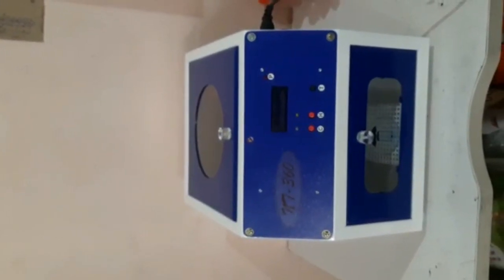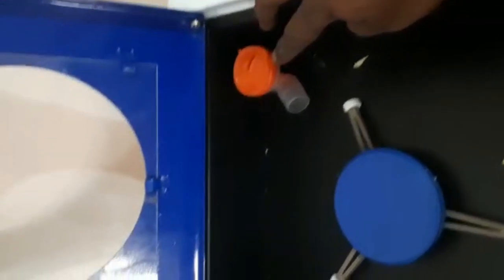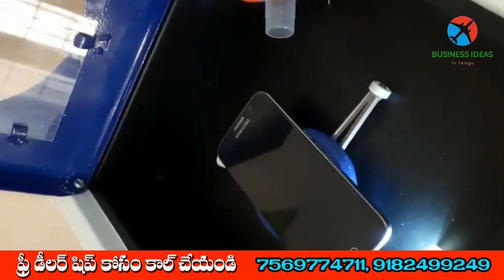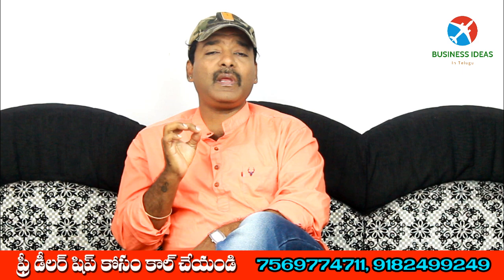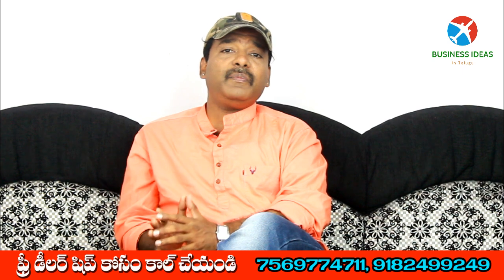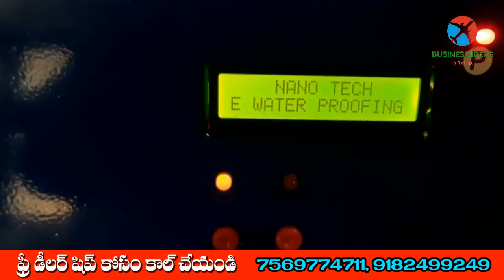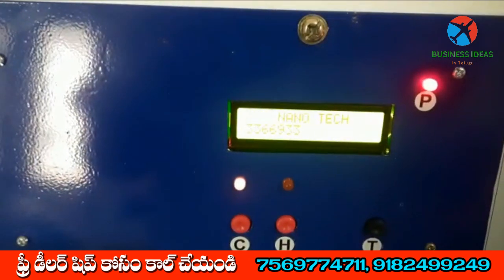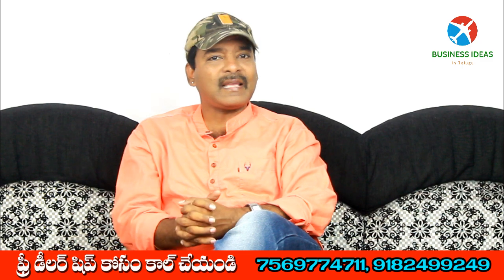బిజినెస్ ! Small business ideas! New business idea's! business ideas ! Low Investment Business Idea